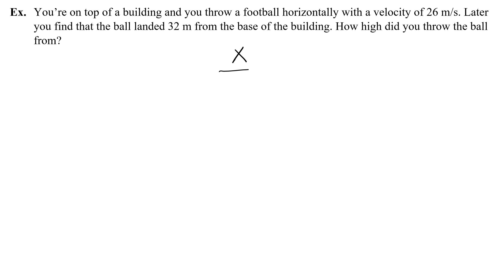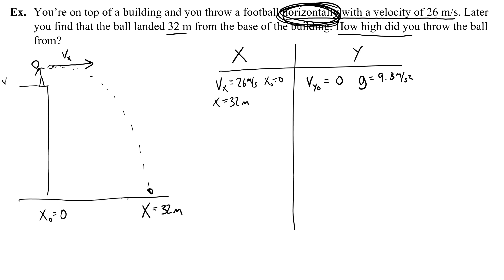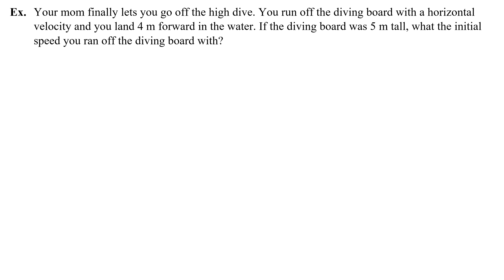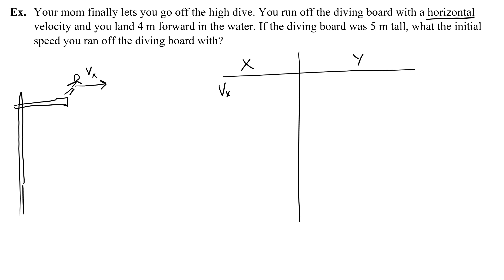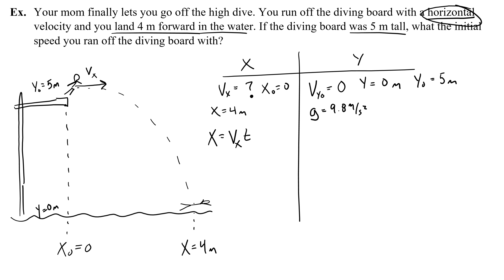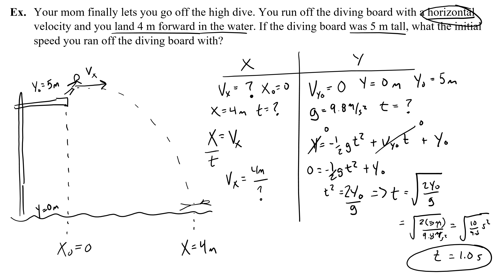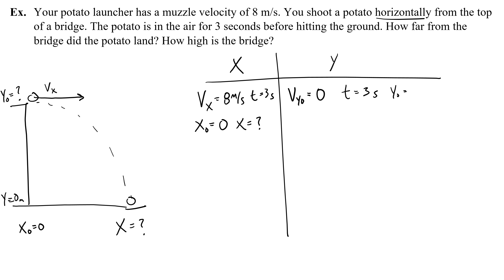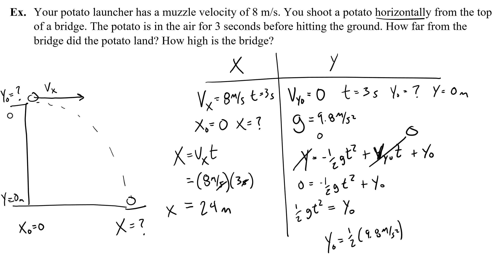More Horizontally Launched Projectile Problems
How to solve projectile motion problems when the projectiles are shot horizontally.